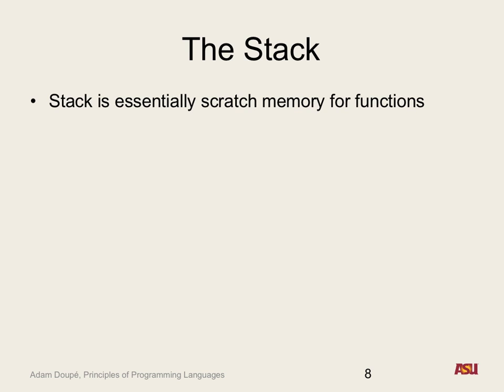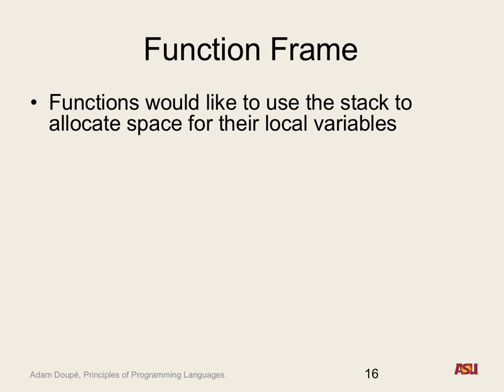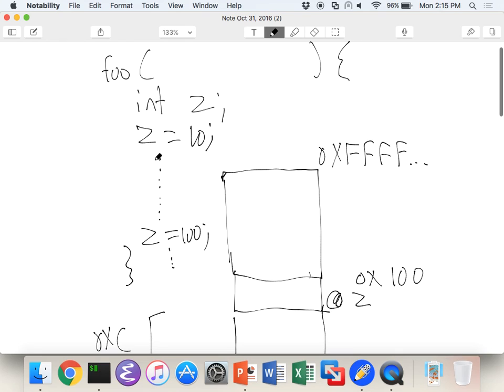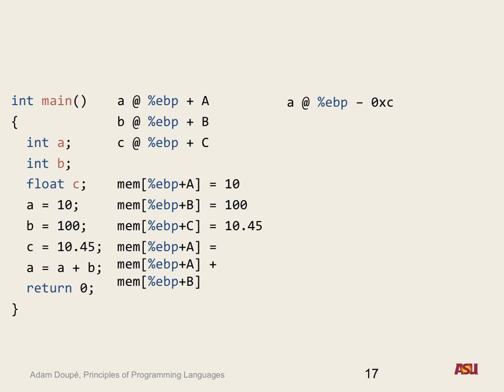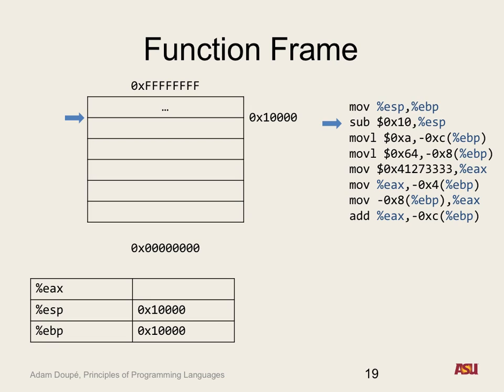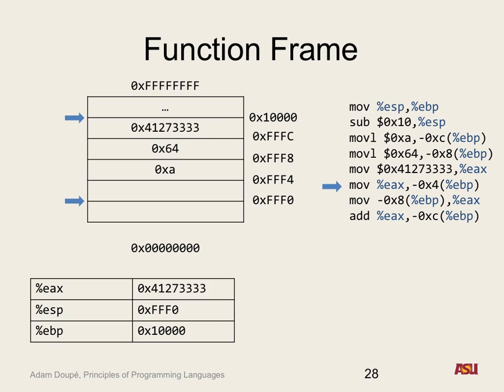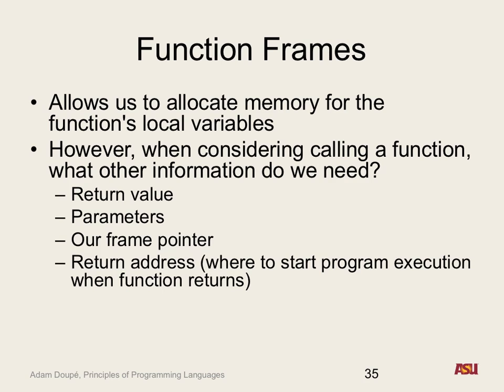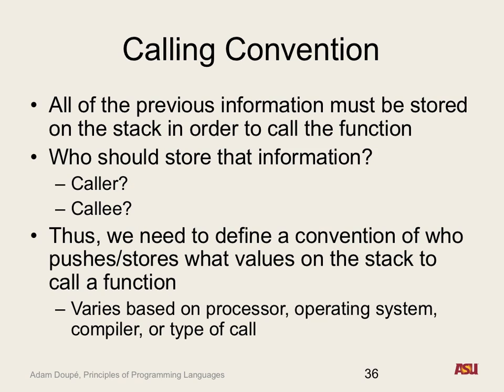CSE 340 F16: 10-31-16 "The Runtime Environment pt. 2"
Recorded lecture for CSE 340 F16 on 10/31/16. We discussed the stack, function frames, local variables, base pointers, and calling convention.